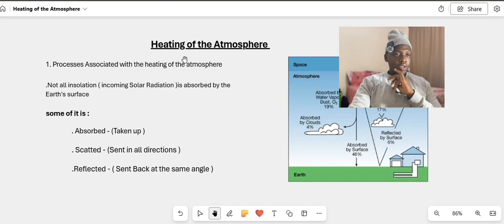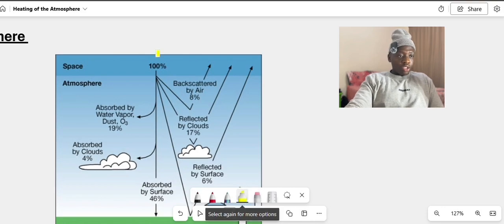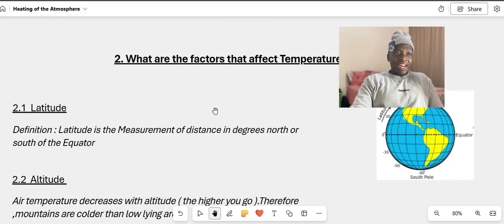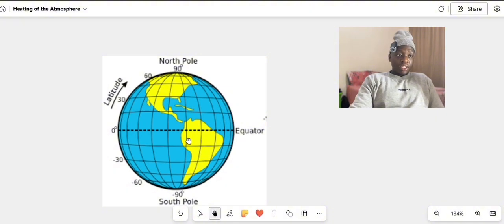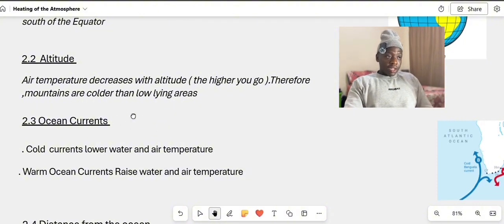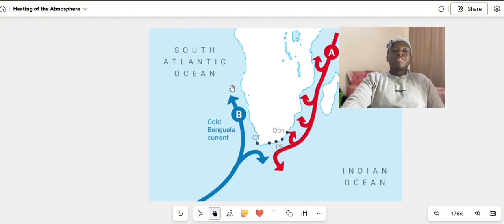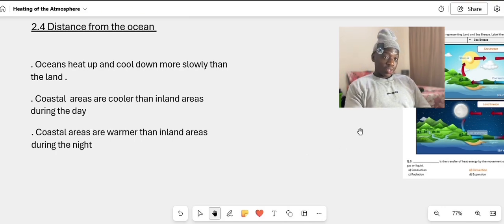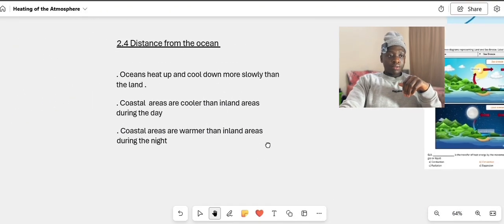HEATING OF THE ATMOSPHERE - Grade 10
Learn about the heating of the atmosphere. Thank you for tuning in 🌎📚

00:00 introduction
00:06 Heating of the atmosphere
02:11 Factors That affect Temperature